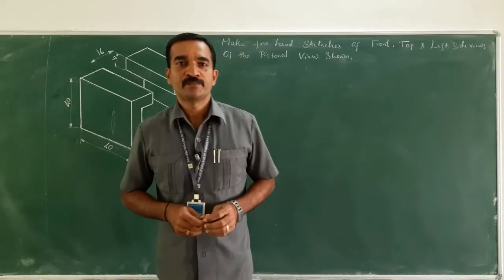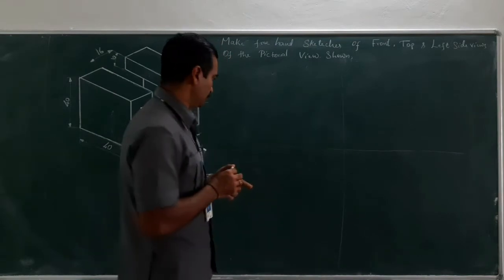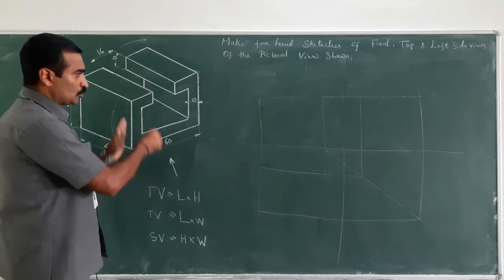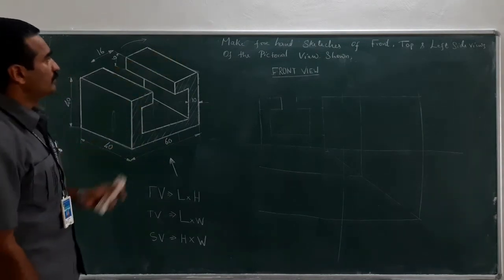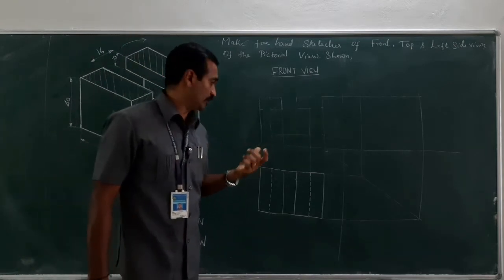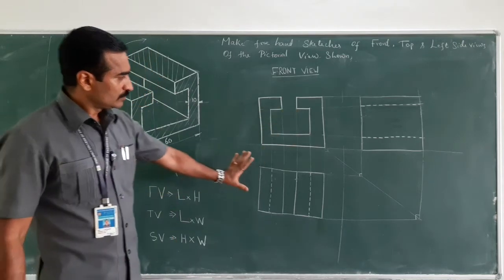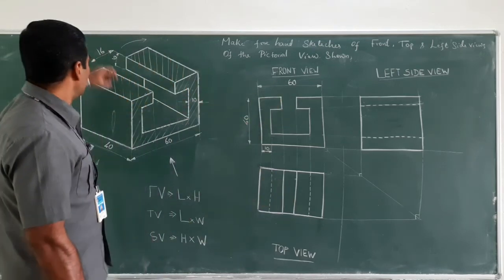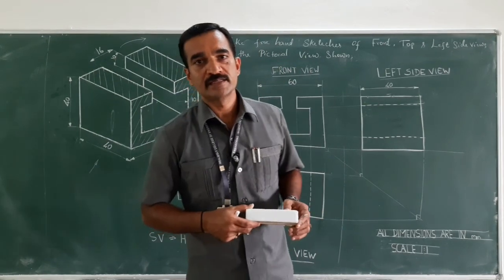Free hand sketching | Problem - 1 | Unit - 3